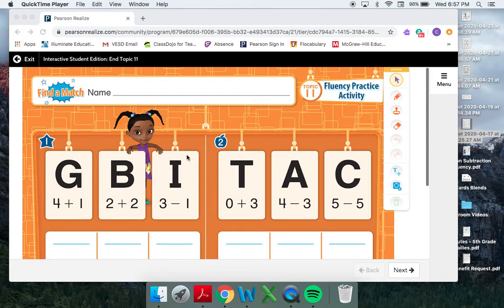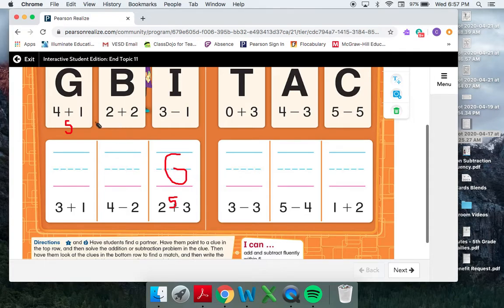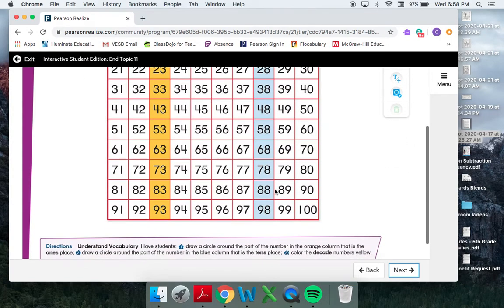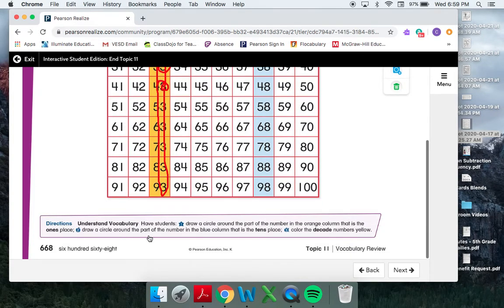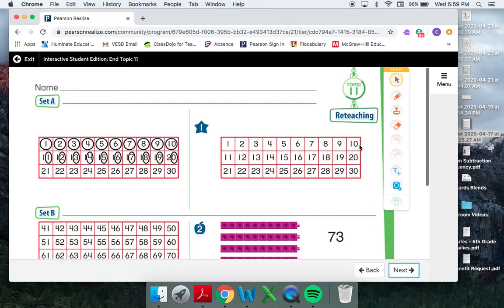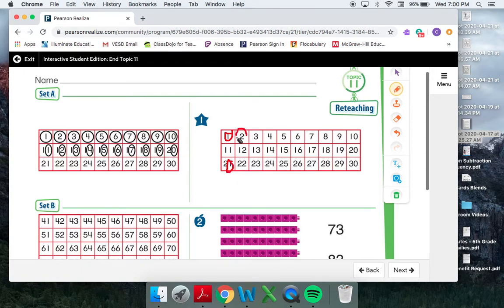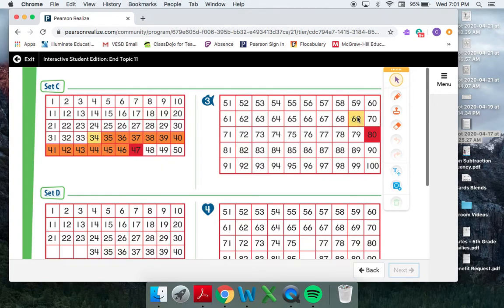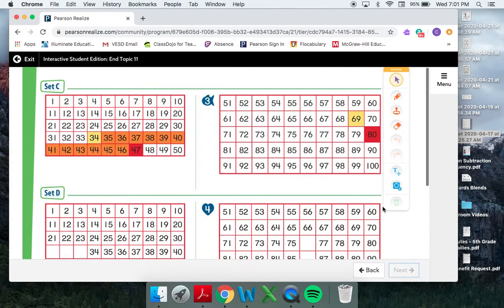Math Lesson Topic 11 Review